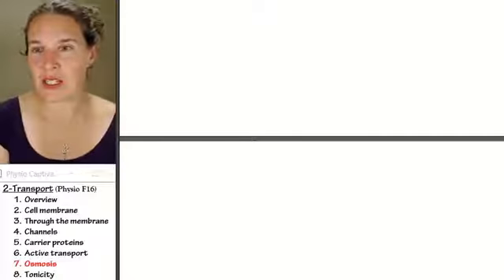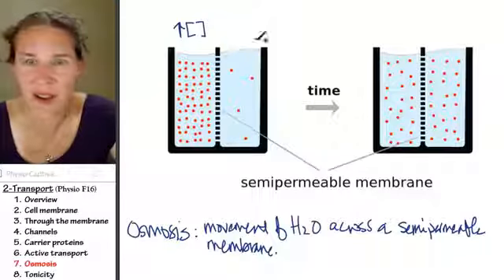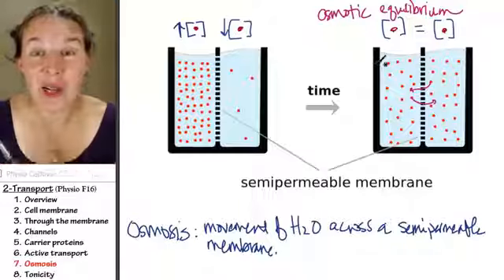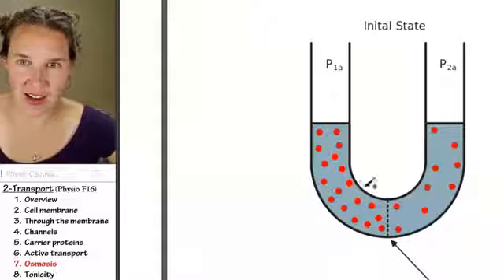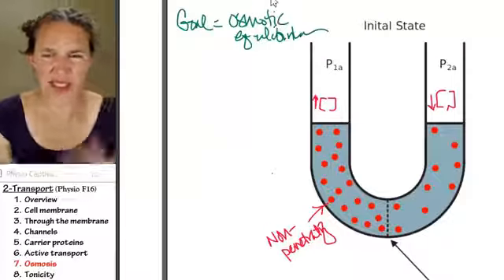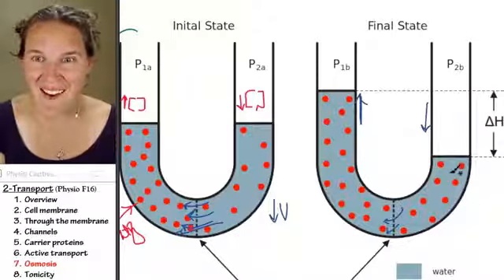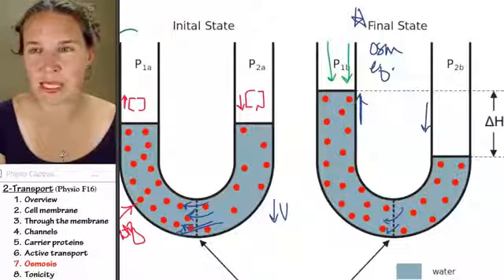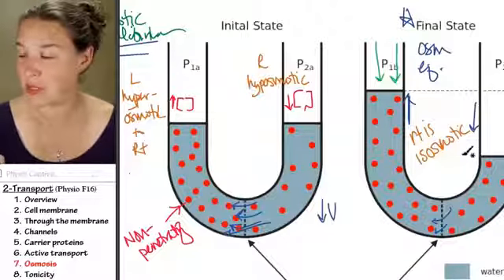Osmosis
subscibe plz